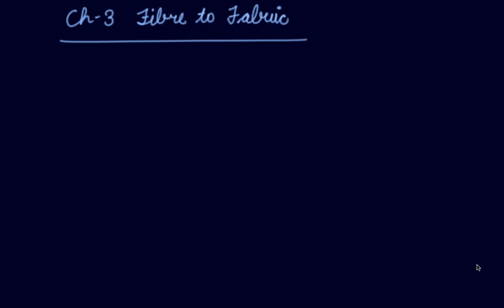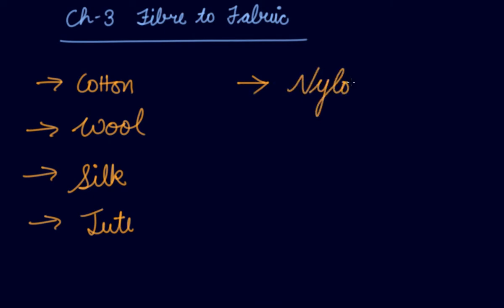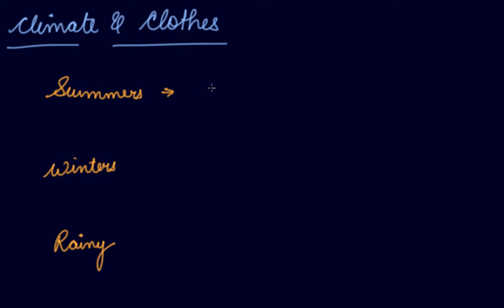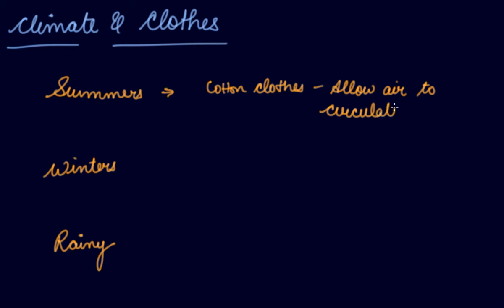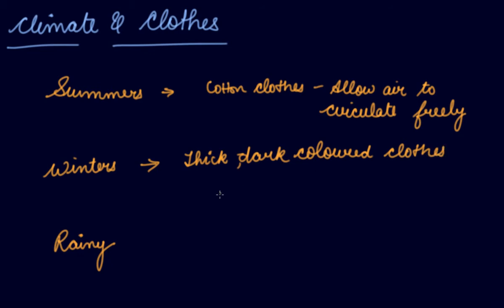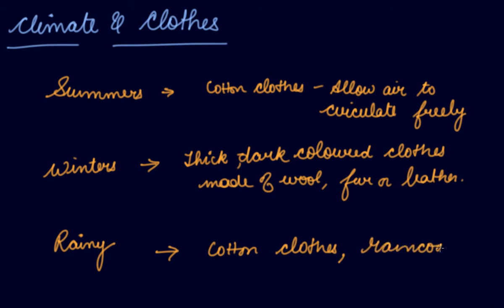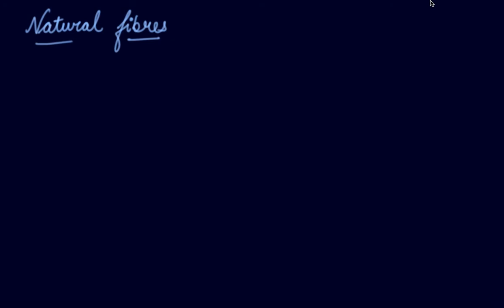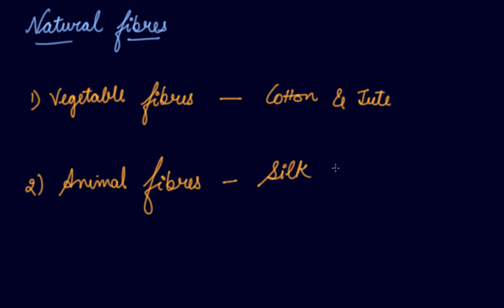Concept of Fibre to Fabric | Class 7 Chemistry Fibre to Fabric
Concept of Fibre to Fabric | Class 7 Chemistry  Fibre to Fabric by parul madan